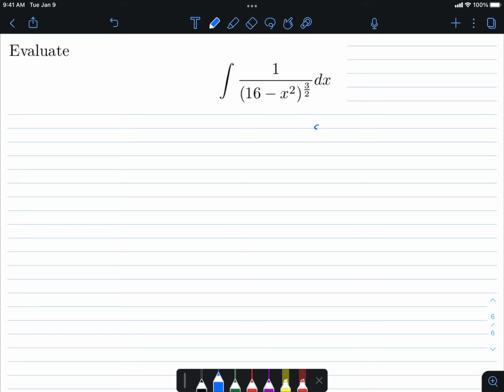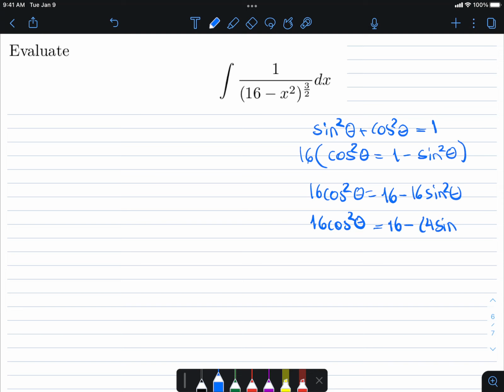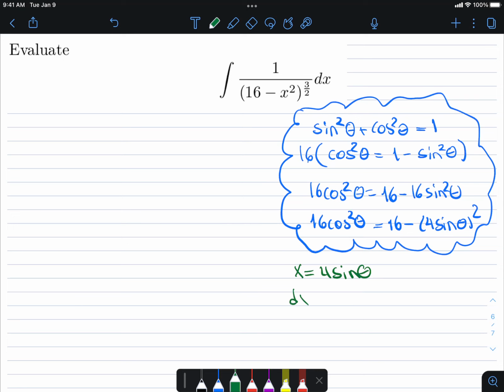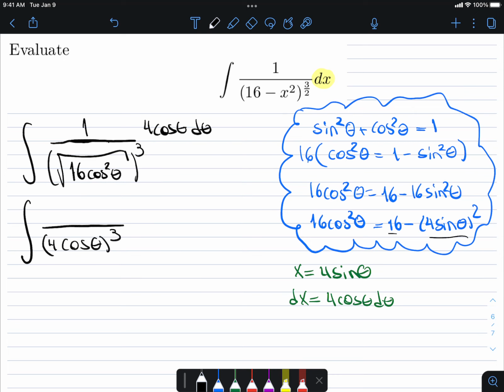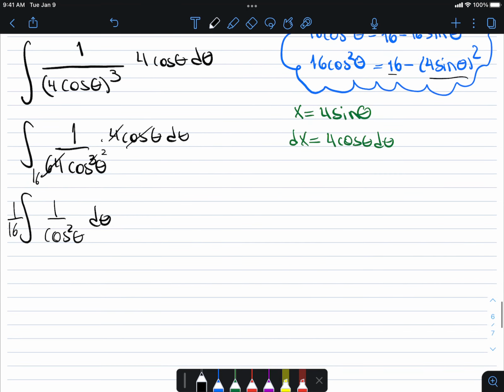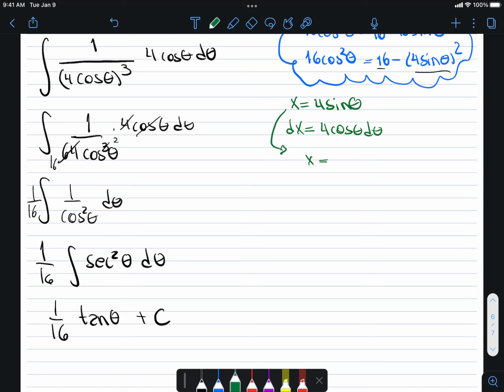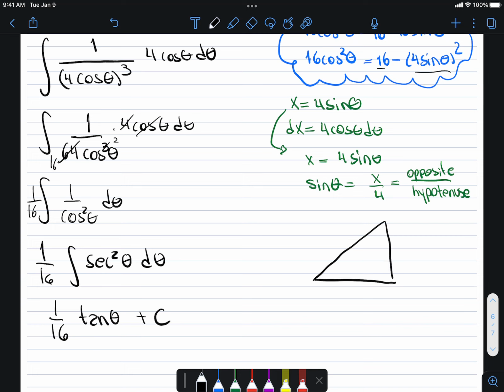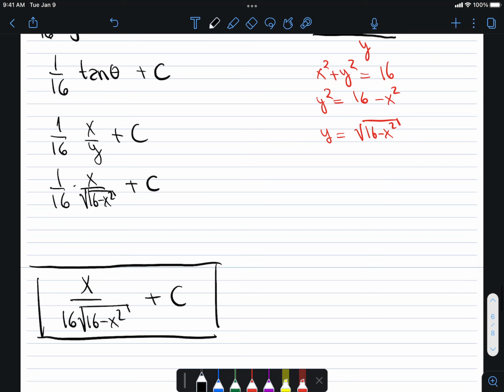A Trigonometric substitution